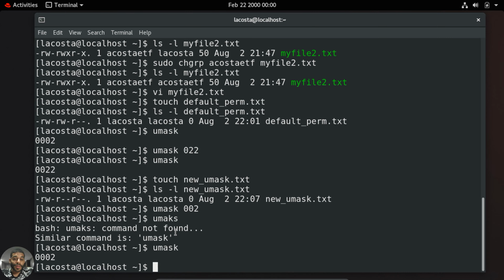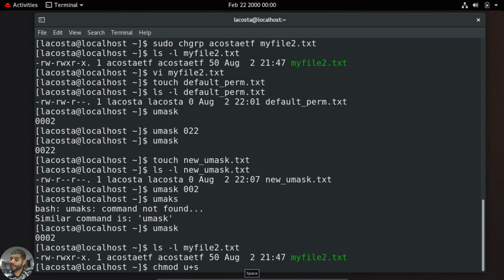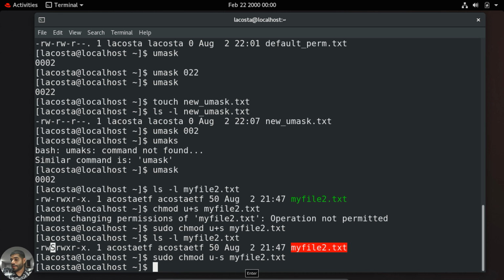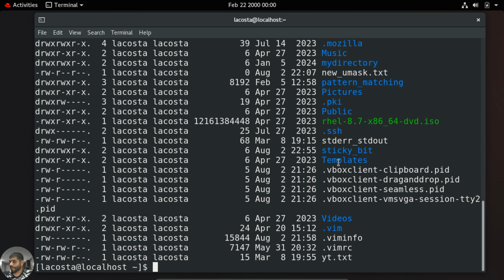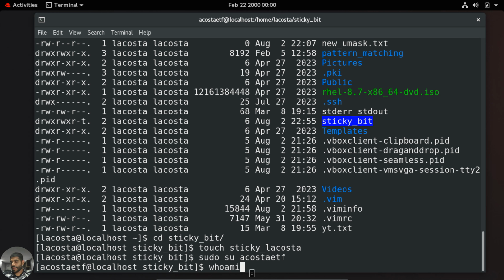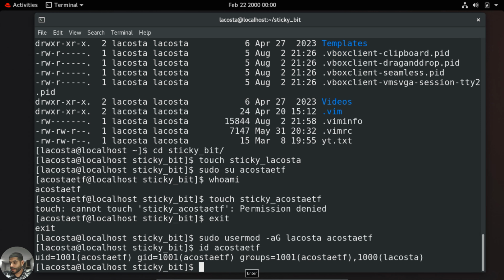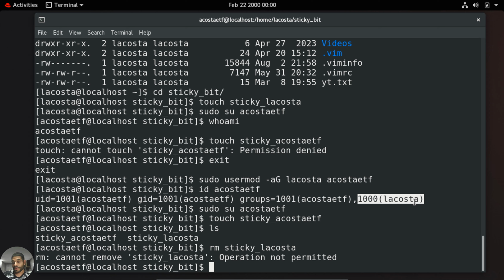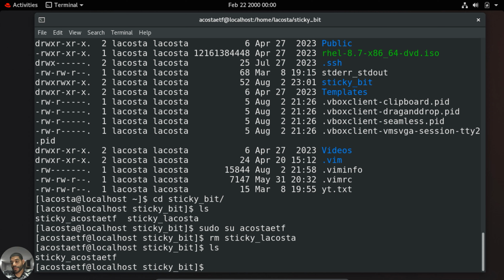Understanding Special Permissions in Linux!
Join me as we take a deeper look into file system permissions in Linux. In this video, we'll tackle the advanced topic of special permissions in Linux, including SUID, SGID, and the sticky bit. Learn how these special permissions can enhance security and functionality on your system.
If you're looking to deepen your Linux knowledge, this video is a must-watch!

Software Versions:
VirtualBox 7.0.6